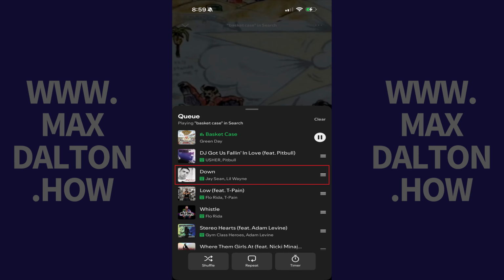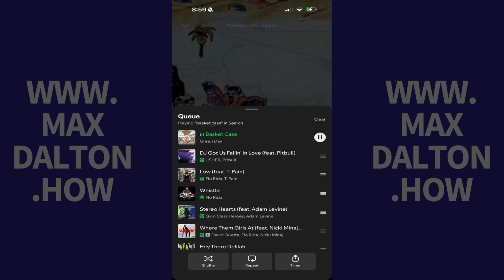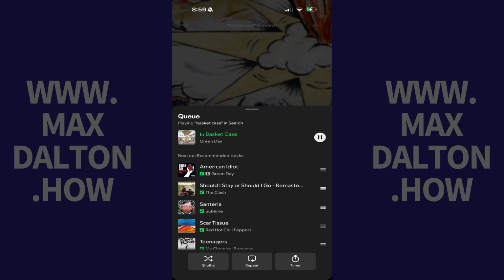How to Clear Spotify Queue on Mobile App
In this video I'll show you how to clear your Spotify queue in the Spotify mobile app.

Timestamps:
Introduction: 0:00
Steps to Clear Spotify Queue on Mobile App: 0:07
Conclusion: 1:13

Video Transcript:
Step 1. Open the Spotify app on your iPhone, iPad or Android device, and then tap the song you're currently playing to display it on your screen.

Step 2. Tap the "Playlist" icon, which looks like three horizontal lines. Your Spotify queue opens. All items that are part of the queue will have the green queue icon associated with them. This is important because this process will only remove these items from your queue, and not items that are part of a playlist or album.

Step 3. If you want to remove a single item from your queue, swipe from right to left across that item. That item will be removed immediately. Alternatively, if you want to remove all of the queued up items from your Spotify queue, then you'll need to tap "Clear" at the top of this list. All of the queued up items will be removed. And again, if you're listening to an album or a playlist, those items will remain. If you have Autoplay enabled, you'll still see recommended tracks.